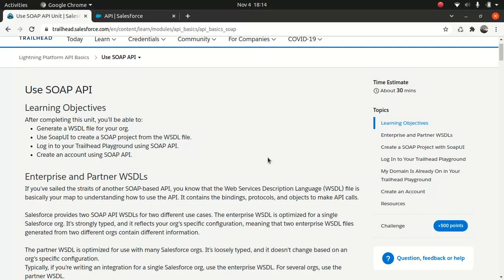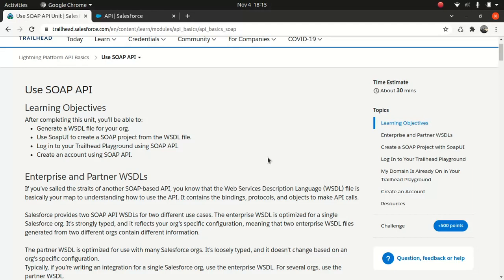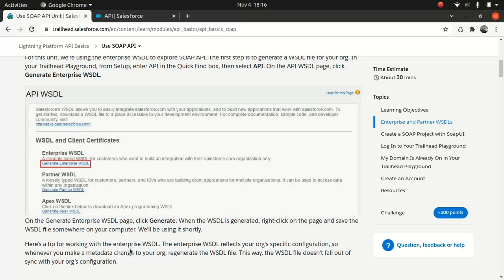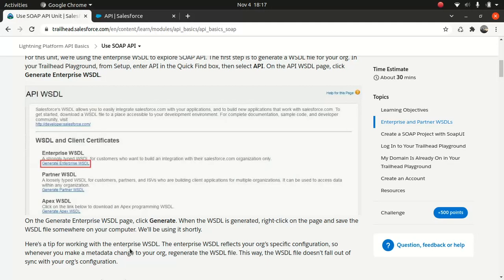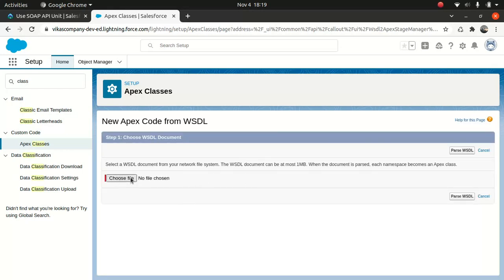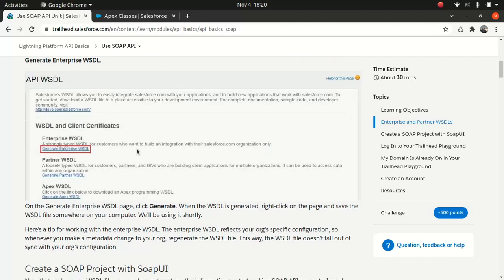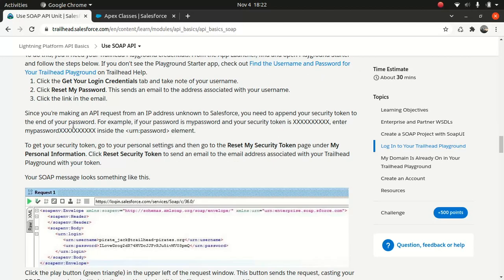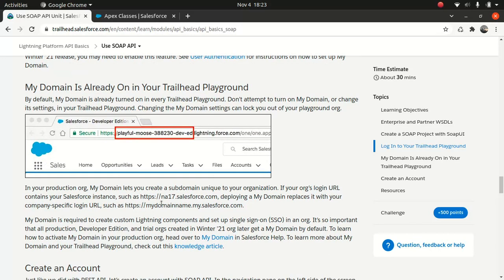Salesforce Platform developer 2- Soap api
This tutorial will teach you info about Soap api